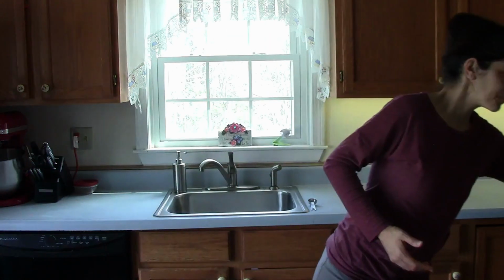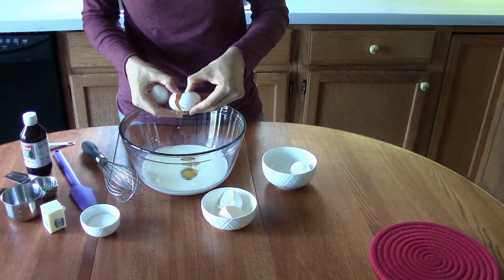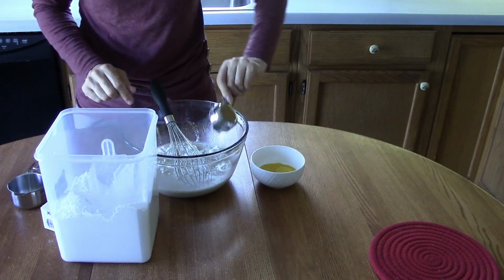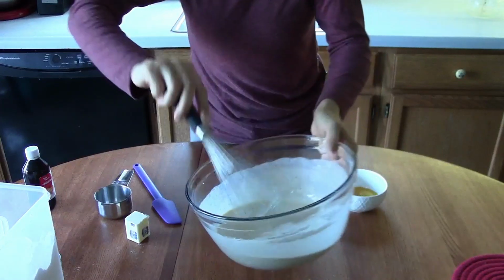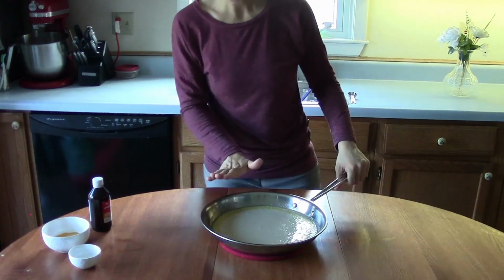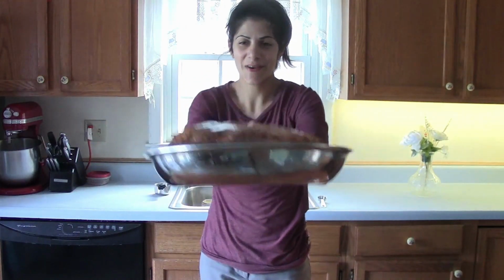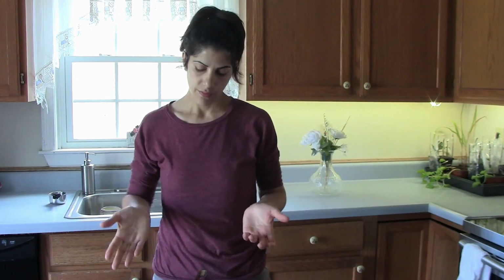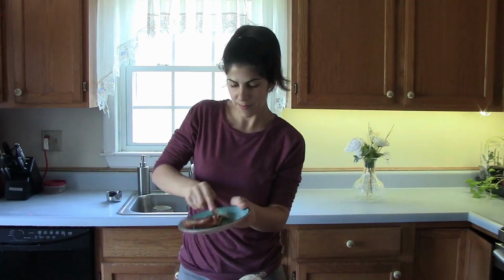Gluten Free Dutch Baby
Gluten free Dutch baby pancakes make an amazing easy and quick breakfast. They have a delightful custardy texture. They come together in five hot minutes. Just pop it in the oven, wait 25 minutes, and they’re done. These German pancakes make an excellent breakfast, brunch, dessert, or dinner, especially when served with a homemade fruit preserve, or topped with caramelized apples.

-- Amazon Links --

--10 inch cast iron skillet--

--Kitchen Scale--

Get a discount when you use my reward code at checkout
COOKWME-WK4CPY

--Social--

Rakuten (formerly known as Ebates) is an online program that helps you save money by shopping at your favorite online store through them.

I use Rakuten for all my online shopping. It helps me save so much money. Every month I get a check from Rakuten with the amount of money that I have saved by using them. I am sharing this with you because I want to help you save some money too! This will not cost you anything simply click this to join Rakuten and start saving money while doing your regular online shopping! Besides, it feels good to get a check in the mail at the end of the month as a reward for all the shopping that you did!

What does that mean? This means that by clicking on them and purchasing the products that you love through the link which I have provided you with will give me a small percentage of the profit simply by helping you find products that you will love. This will not cost you anything extra I promise!

Your Generosity helps me continue making videos for you to enjoy!